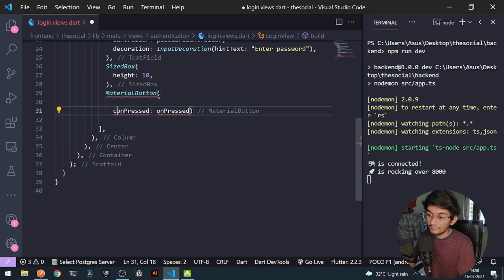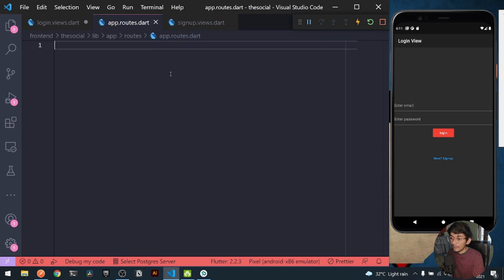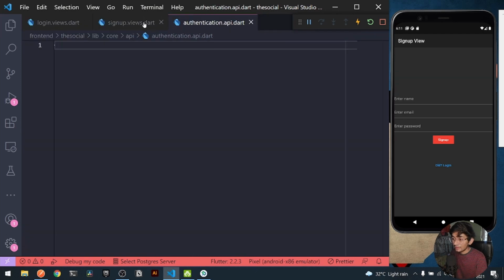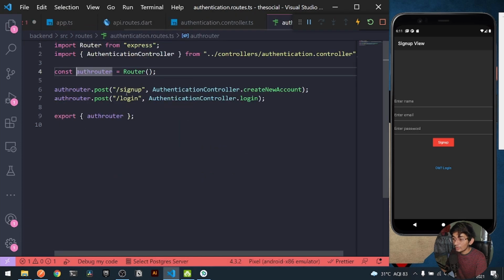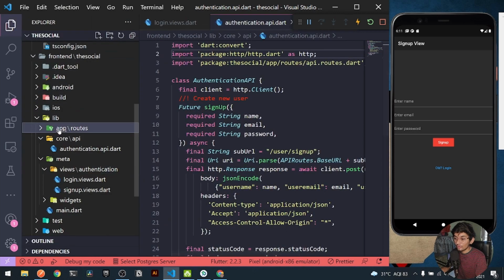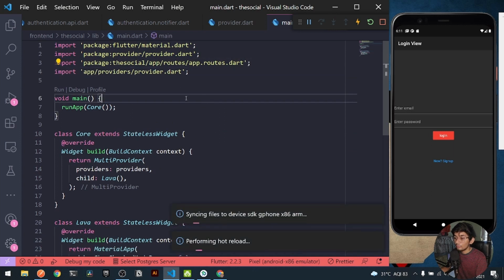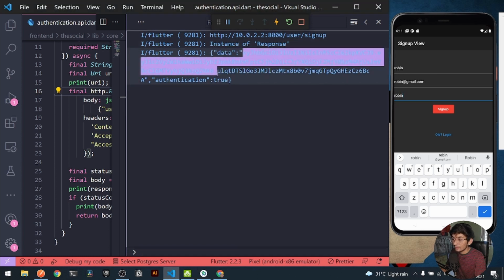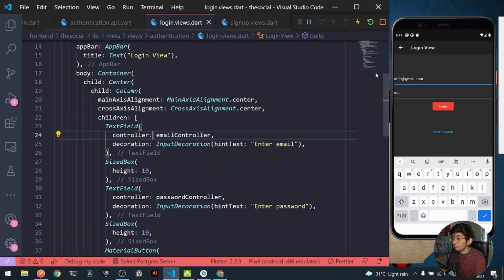4.Auth integration | Flutter Social Media App With Custom Backend